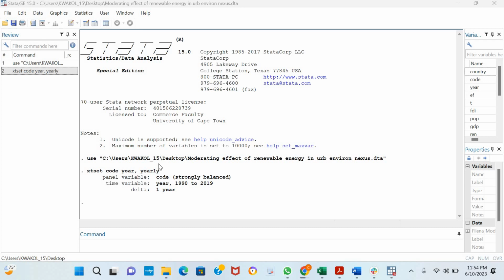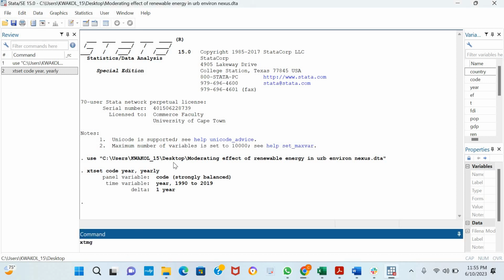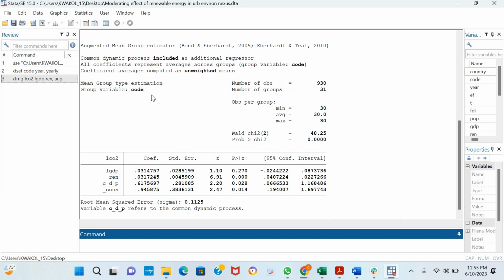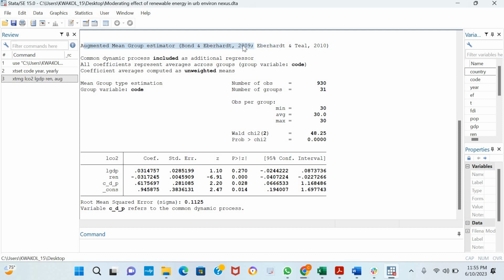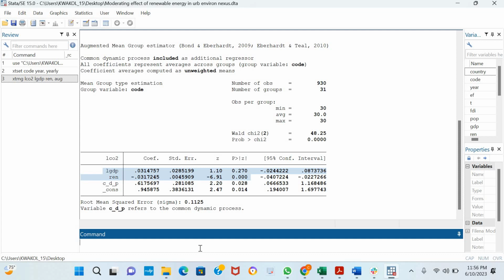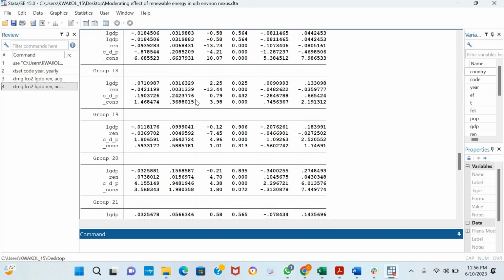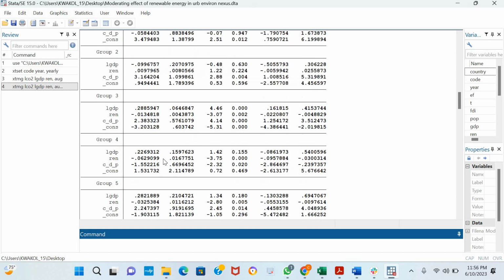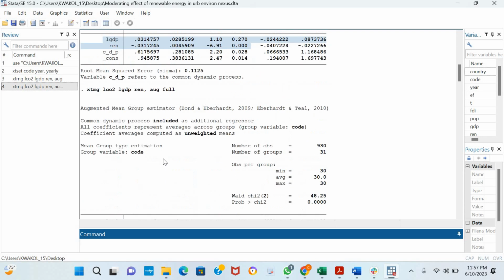Augmented Mean Group (AMG) and Common Correlated Effect Mean Group (CCEMG) Part One STATA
AMG and CCEMG Panel Data procedures are long run estimators that account for cross-sectional dependence.